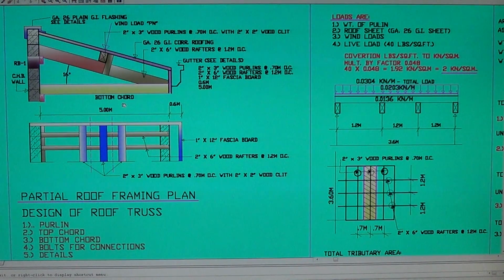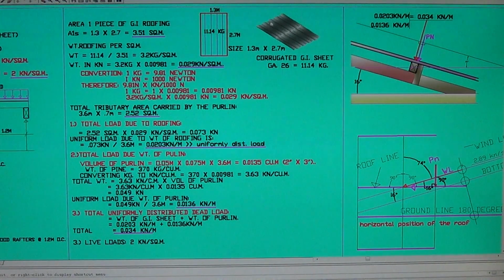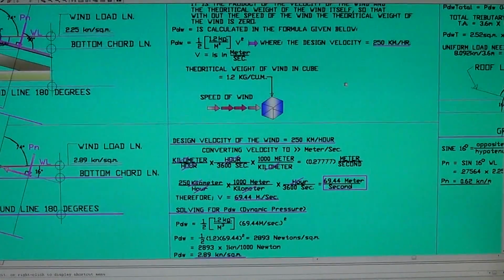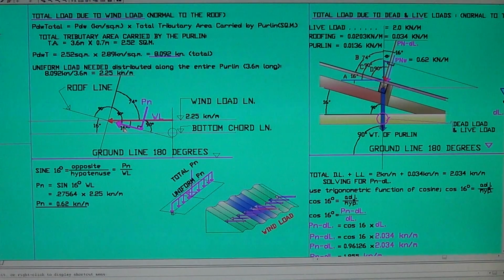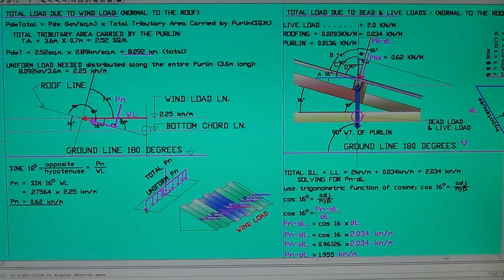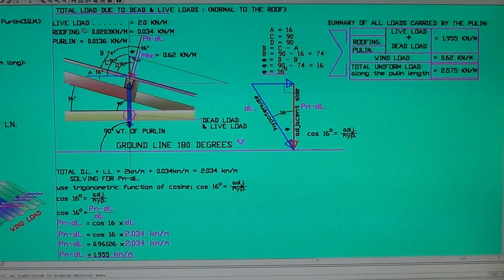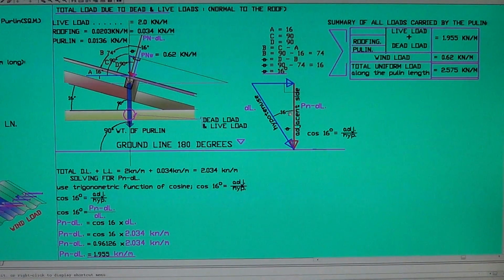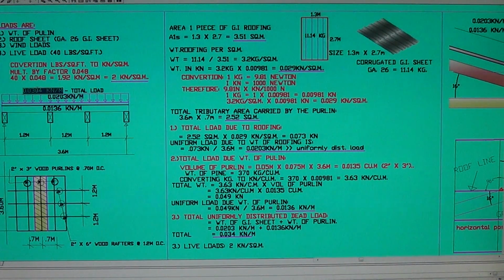WIND LOADS & DEAD LOADS design of Roof Truss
Design of Roof Truss loading due to wind and dead loads applied to the inclined roof.

And thank you for your subscription. it is important.